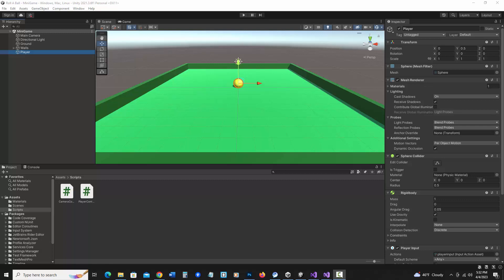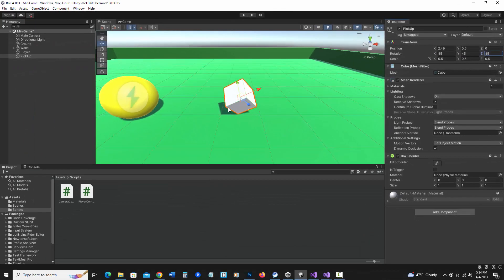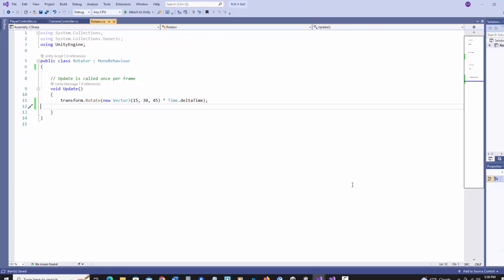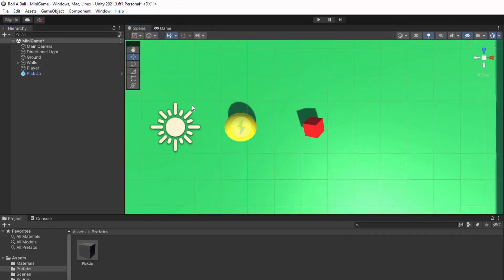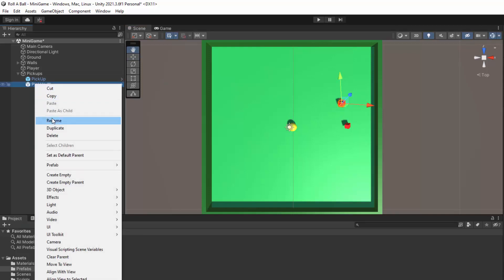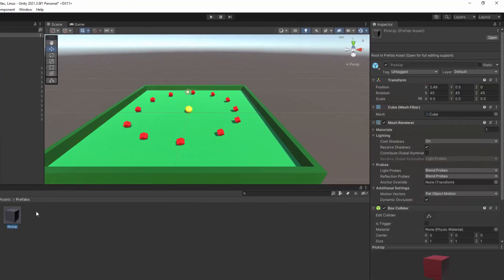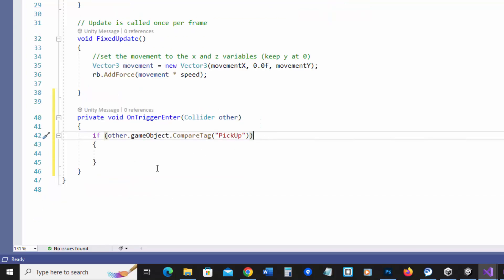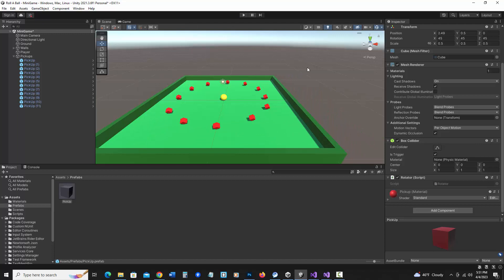Unity Tutorial: Roll A Ball - Part 3: Collectible Pickups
This tutorial is based off of Unity's classic "Roll A Ball" but it is in a shorter format so you can learn the same concepts in less time.  It shows how to build a rolling ball game from scratch in Unity and C#.  Concepts include player movement, Unity's new Input System, Collisions, Scoring, and UI with TextMeshPro text elements.

The code and concept comes from Unity's site.  I am just presenting it a little differently